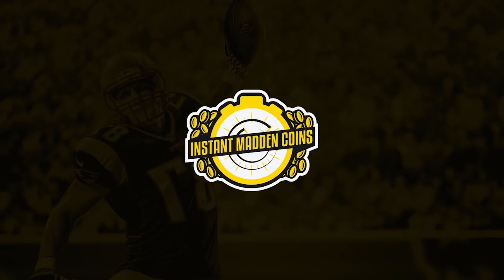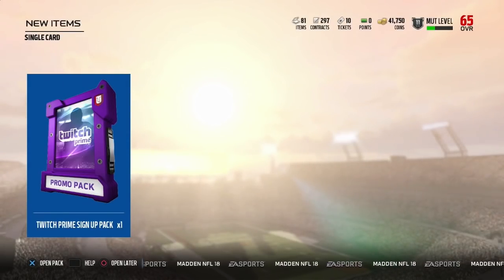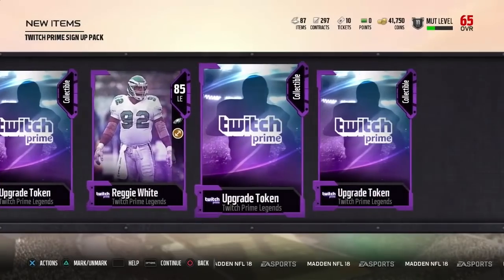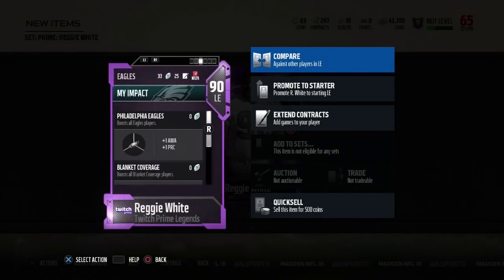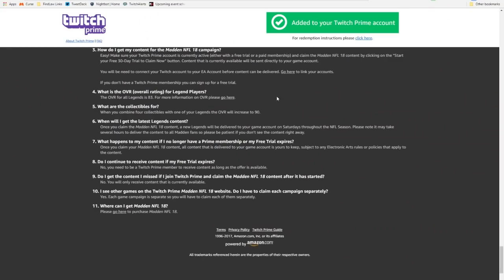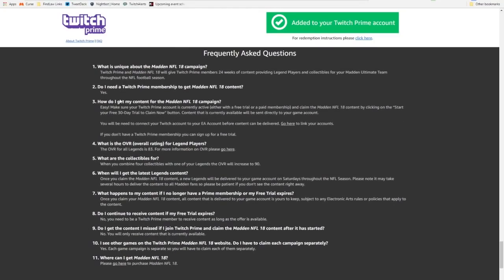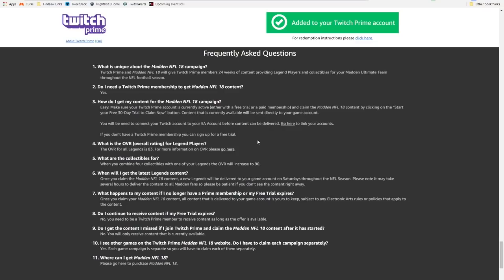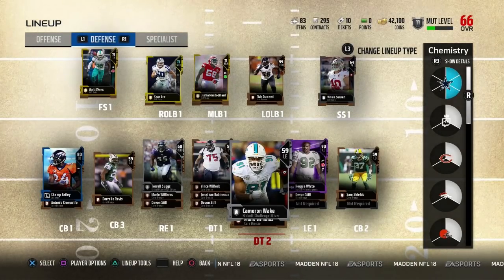FREE LEGEND in MADDEN 18 ULTIMATE TEAM! How To Get TWITCH PRIME TOKEN in MUT 18!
LINK TO THE ARTICLE: